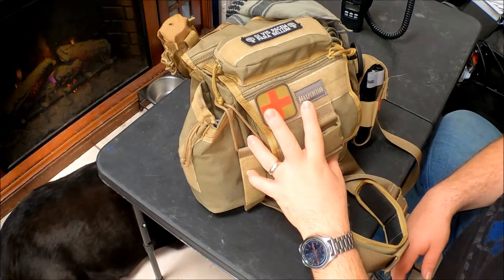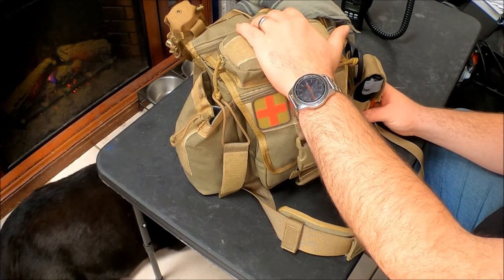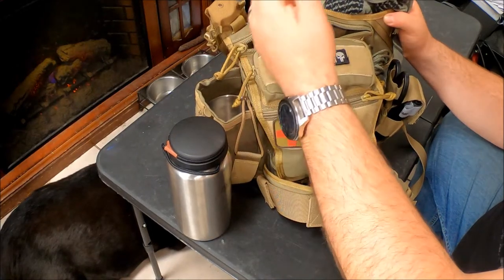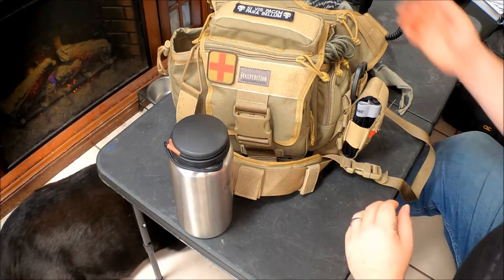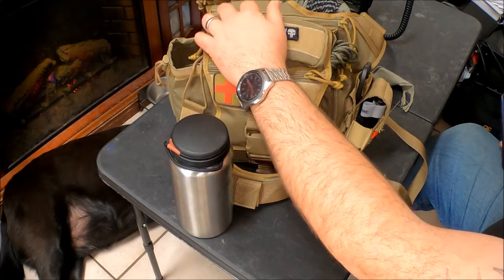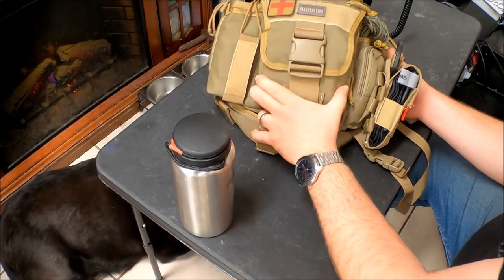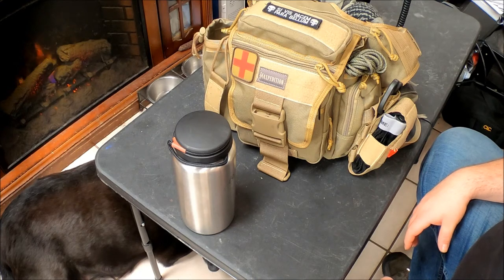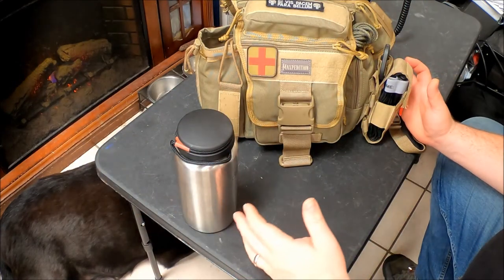Update! The one Bail out bag to rule them all video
This is an update on a previous review of my Maxpedition Jumbo Versipack bail out bag.
My first review of this bag is linked below.